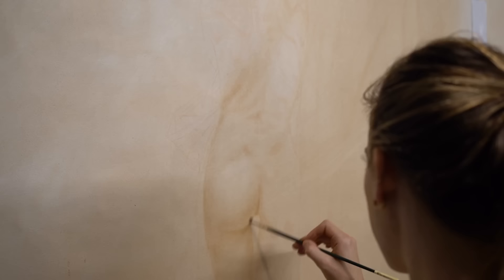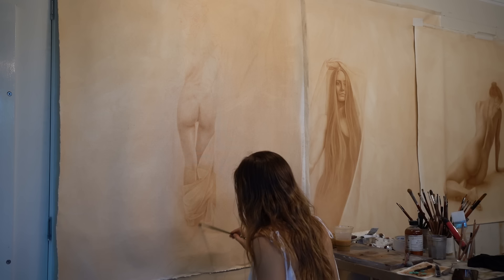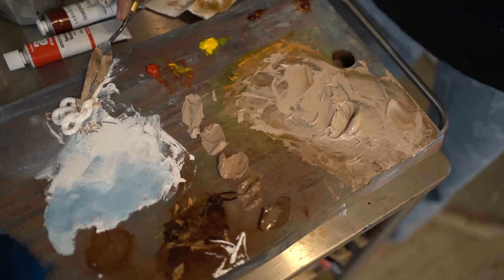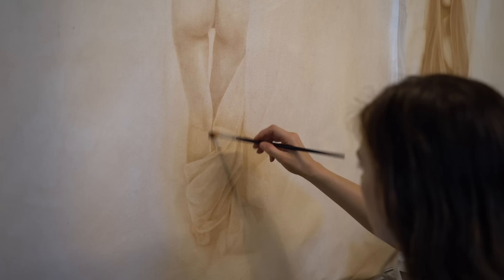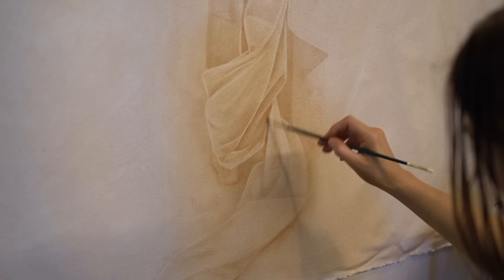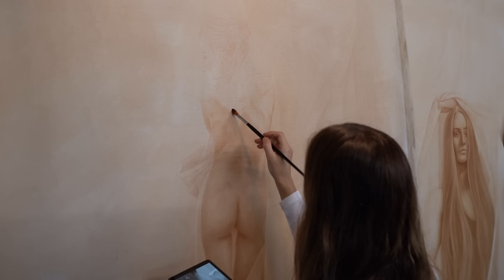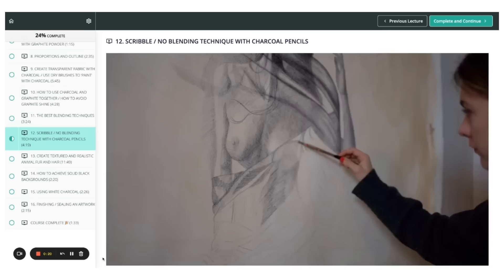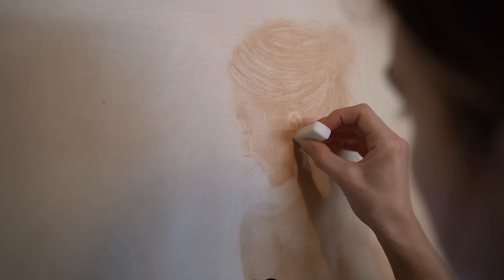The Renaissance: My Artistic Inspiration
Love,
Carly xx